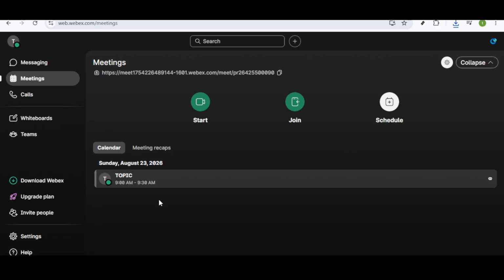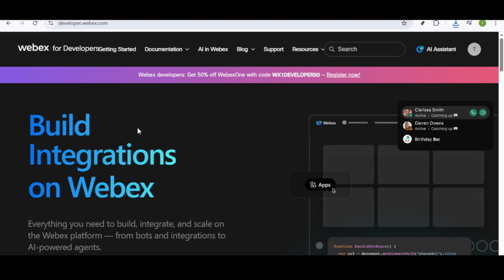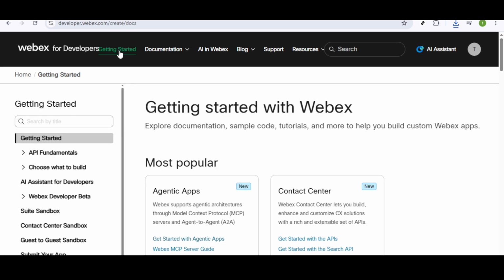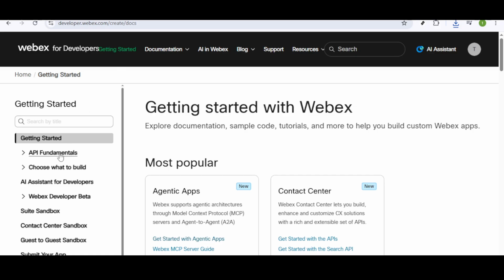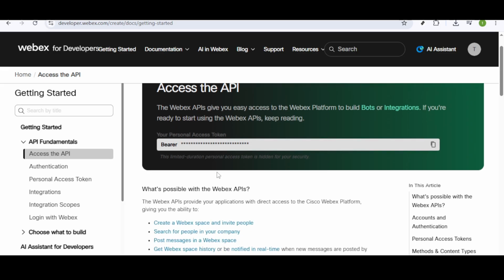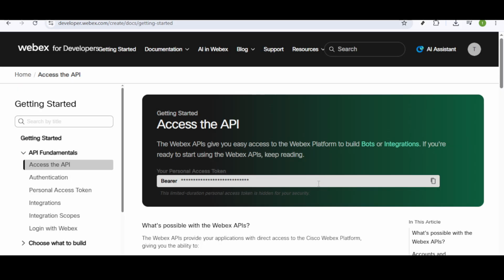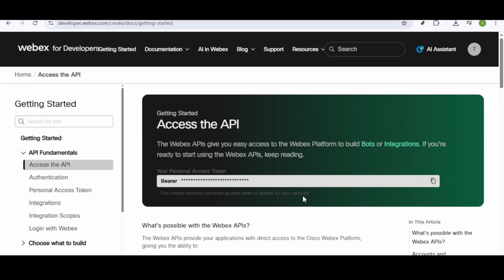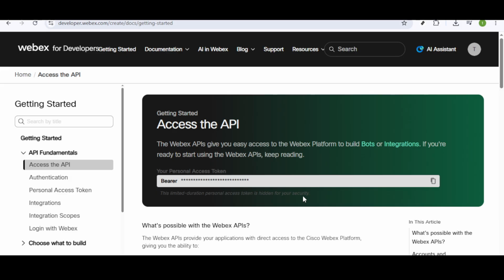How To Use The Cisco Webex API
In this video we cover: How To Use The Cisco Webex API